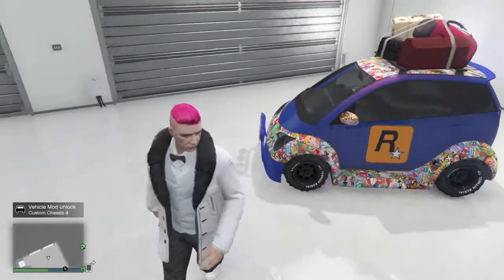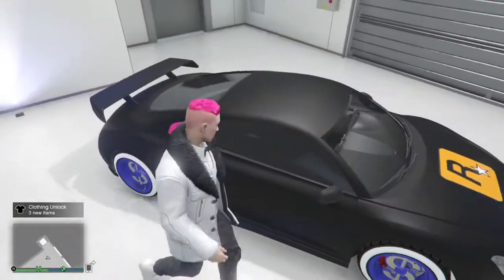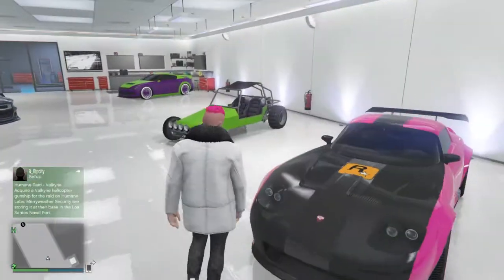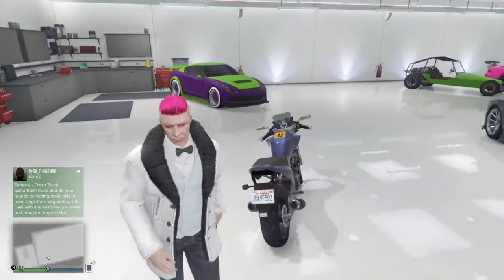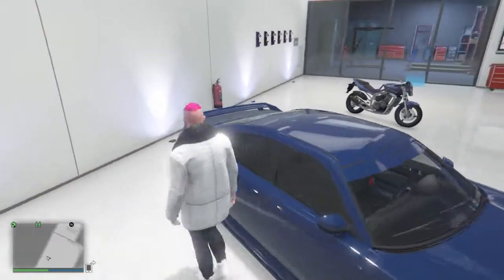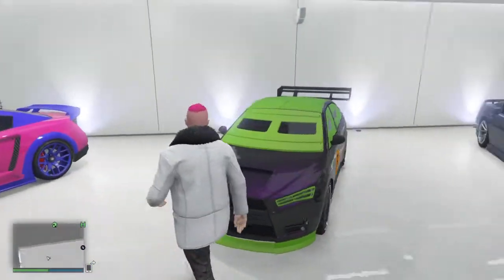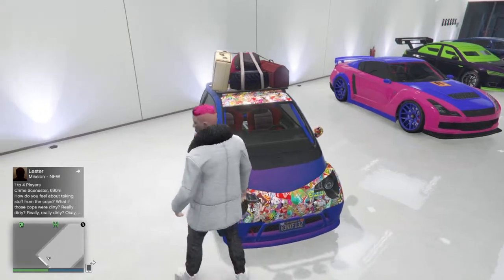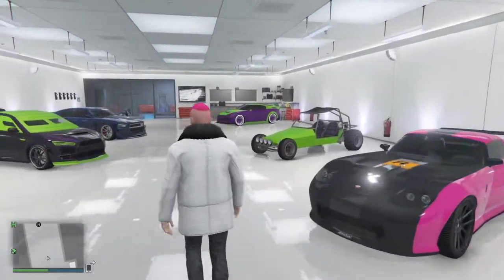Grand Theft Auto V my second garage tour